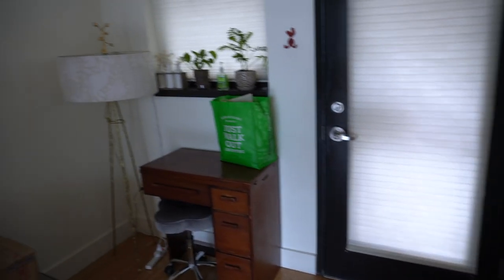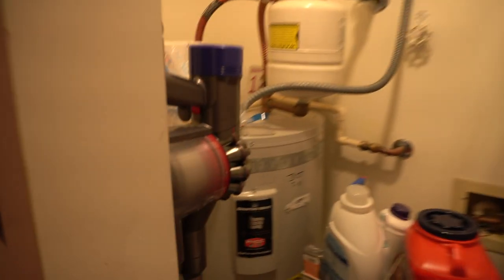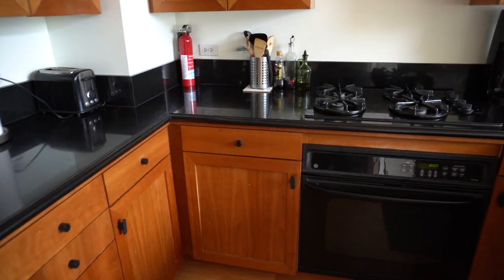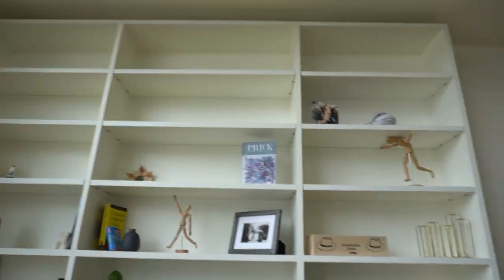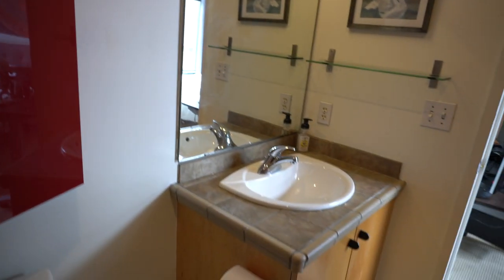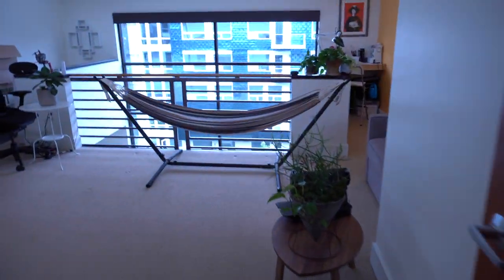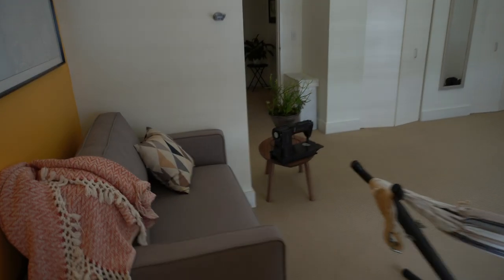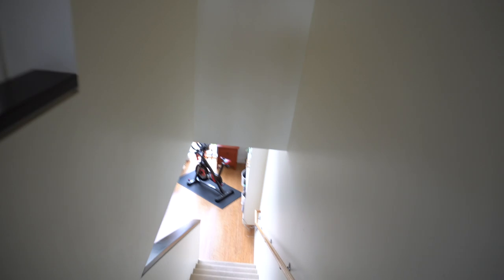615 E Pike St #404 Seattle Walkthrough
Available 8/10 with a possibility of earlier move-in. Virtual walkthrough available upon request.
Rare 2 story, top floor loft with amazing 20  ceilings and nearly 1,400 sqft of living space. Brilliant floor-plan with 2 bedrooms and 2.5 baths, bamboo hardwoods, large windows and tons of natural light. The first level includes open kitchen/ living room layout, guest bath, laundry room and storage space. Upper level has two spacious bedrooms 1 of which is the open loft.  Plenty of closet space in both rooms. Building has secure access garage,  rooftop and secure entry.

Monthly rent includes Water, sewer and garbage utilities along with 2 tandem style parking spaces. Please note that there is now a building constructed building across the street from condo. Pictures are older and shows a crane developing the building.

Location:

Live in the most vibrant neighborhood in Seattle! Capitol Hill is packed full of fantastic restaurants, coffee shops, boutiques and live entertainment. An easy walk to downtown Seattle to grab the light rail or Pikes Place and theatres. This loft is in the middle of it all! Grocery stores around the corner buses coming up and down the street, a quick jump to I5, easy walk to Amazon and near the connector! You will love living here!

Lease Terms:

12 month lease minimum, First month s rent + Last month s rent + $500 security deposit and $250 HOA fee due prior to move-in. Proof of renters insurance also due prior to move-in. No pets and tenant responsible for gas and electric utilities.